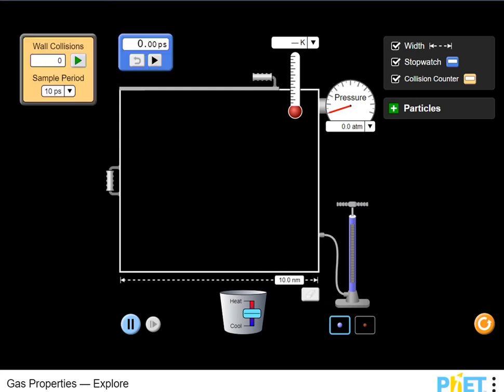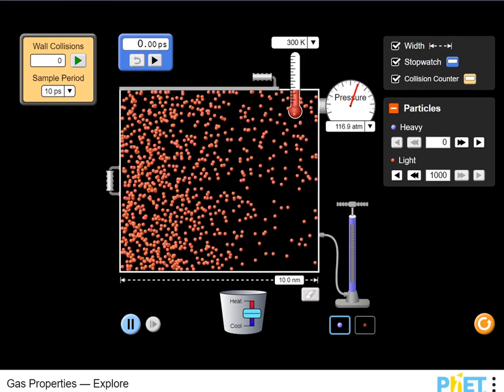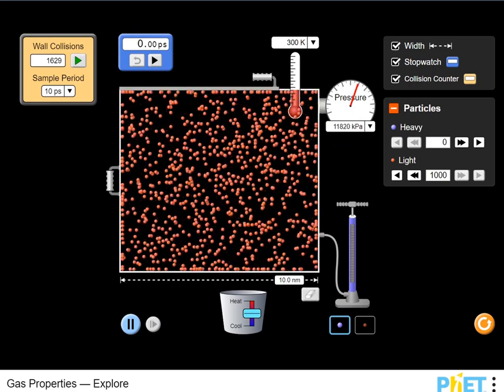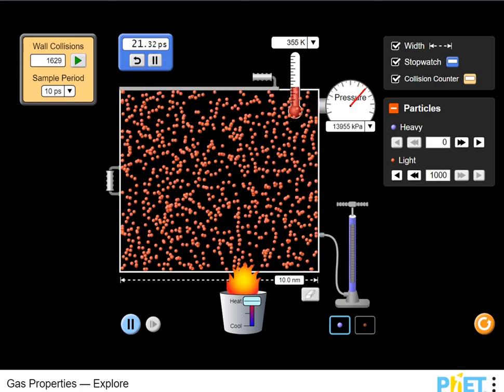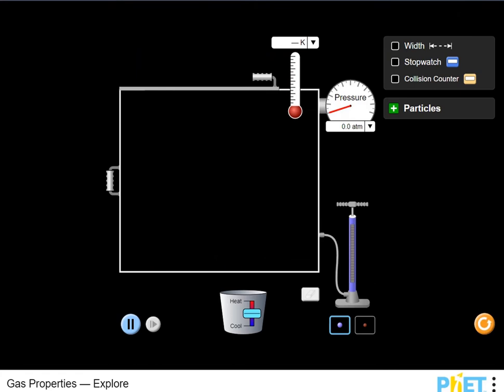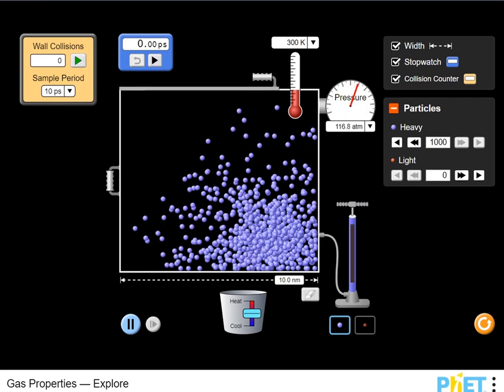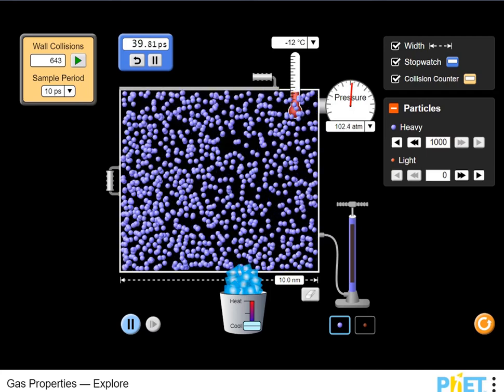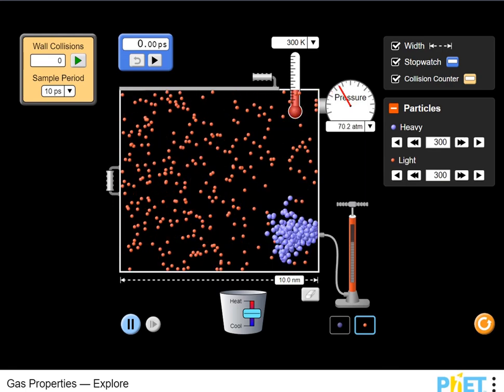EDU GAMES - Fiverr Contract Work Completed - Gas Properties Edu Game (Science) Legends of Learning